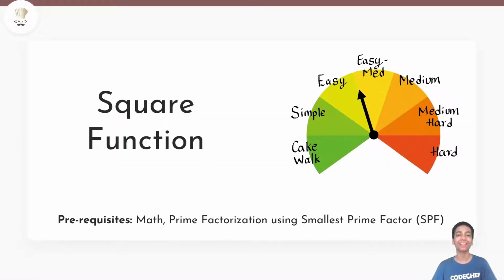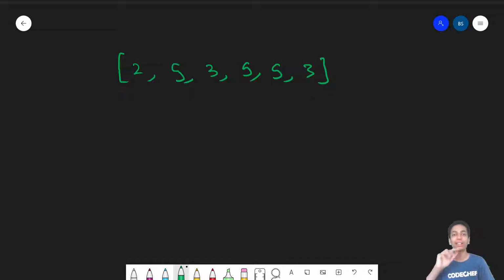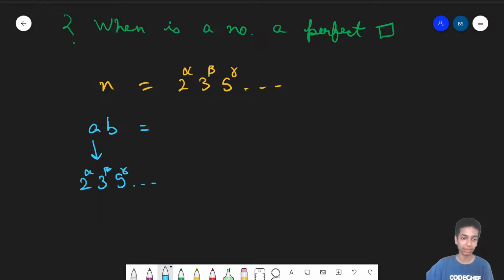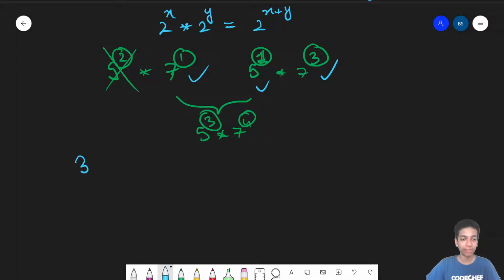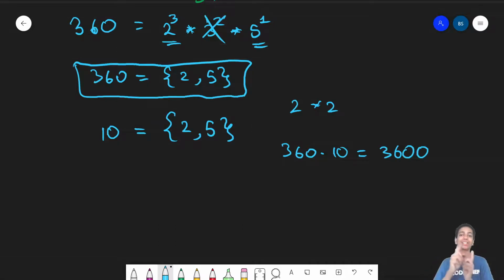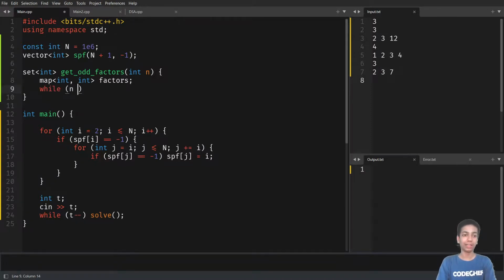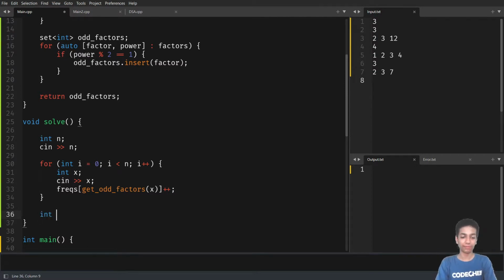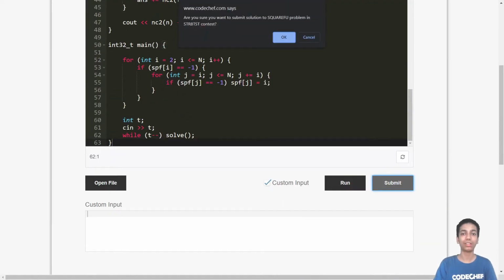Square Function (SQUAREFU) | August Starters 8 2021 | Bharat Singla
This is the official video editorial of the CodeChef August Starters 8 2021.

Problem: Square Function (SQUAREFU)
Educator Name: Bharat Singla